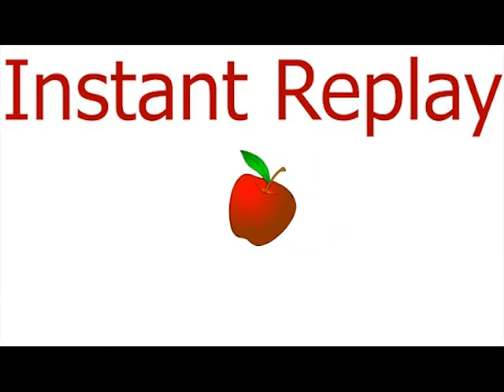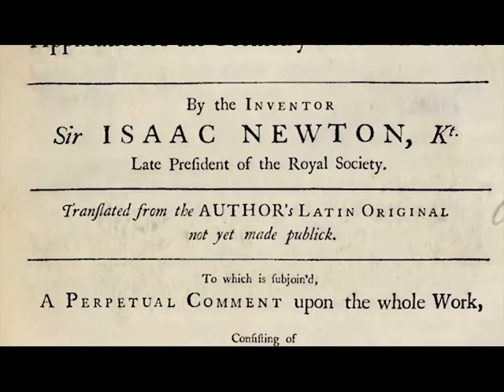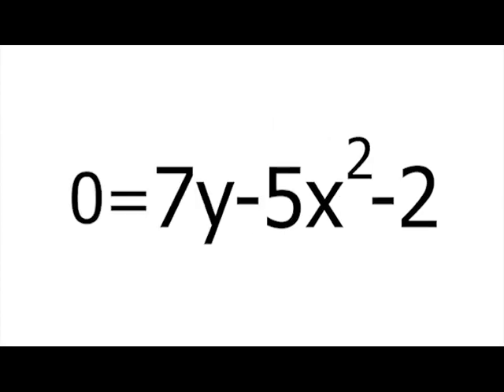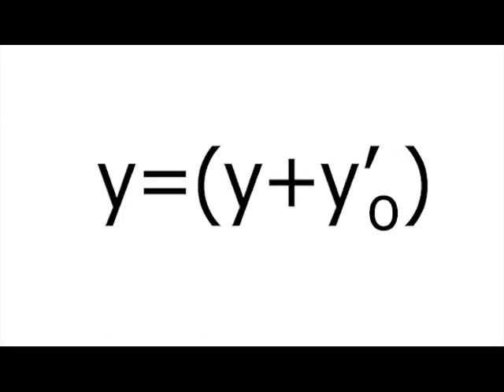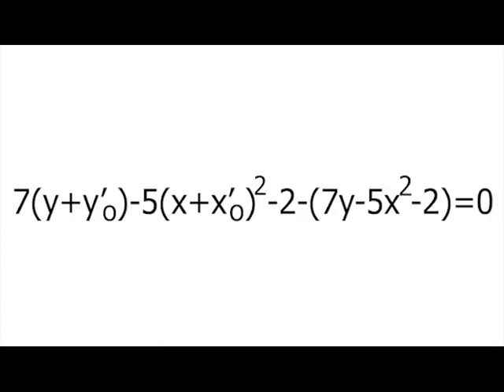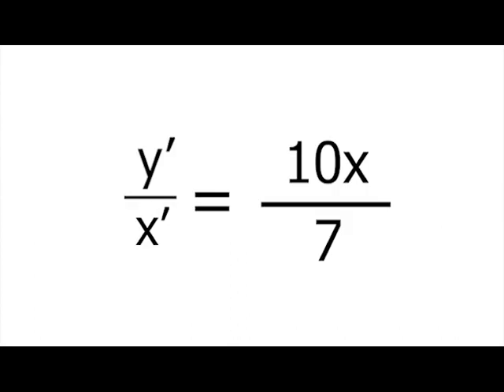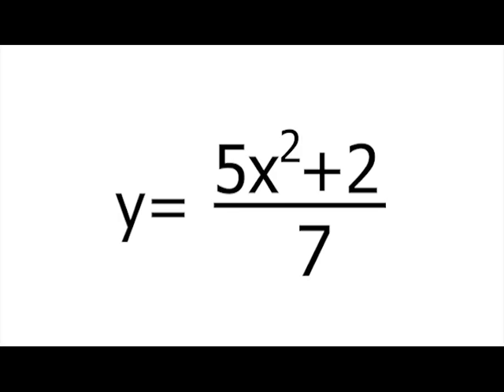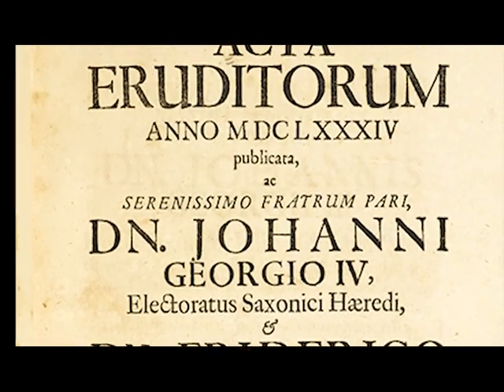The Calculus Wars - Short Documentary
This was created for my AP Calculus class, hope you enjoy!